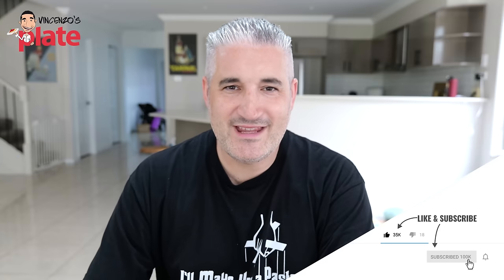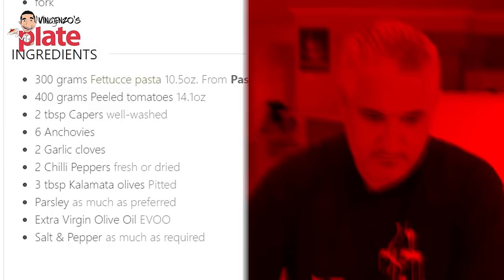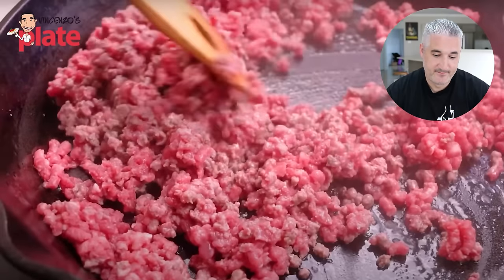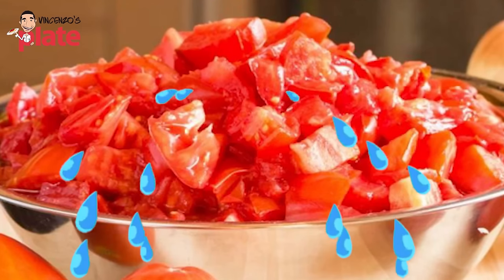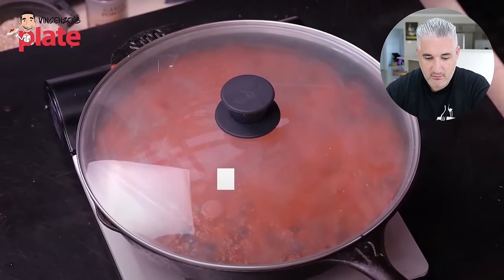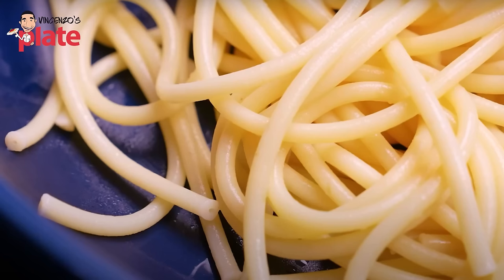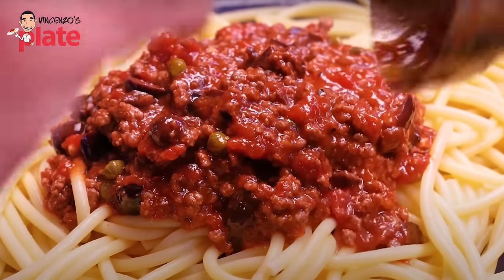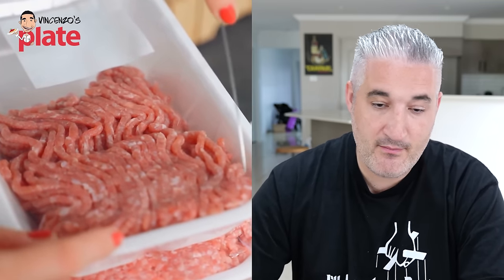Italian Chef Amazed By Pasta Puttanesca Recipe Taken to the Next Level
Puttanesca Sauce with Short Ribs really got my attention! I love Sam the Cooking Guy and I must admit he took this traditional Italian recipe to the next level and I LOVED it 😍
Finally someone who doesn't bastardize a recipe, but who enhances it and modifies it in an smart way, not passing it off as the original recipe... Well done Sam! 👏🏻